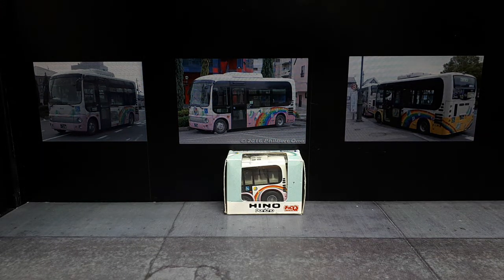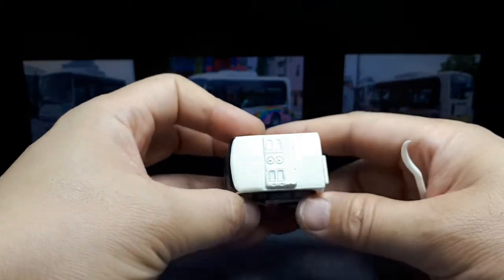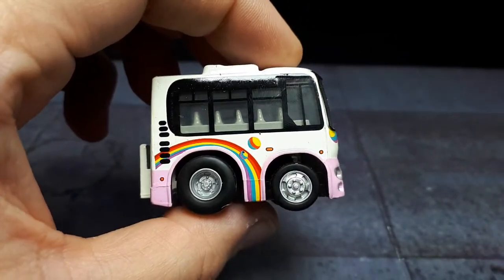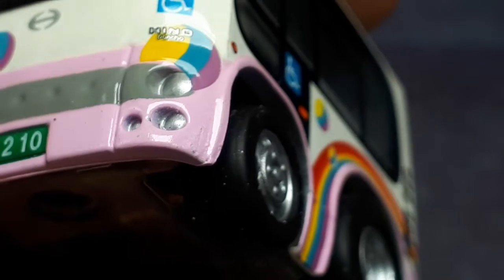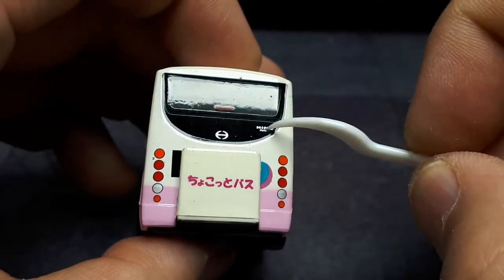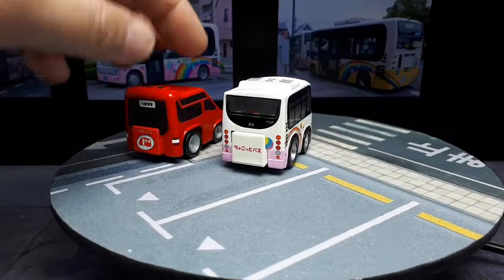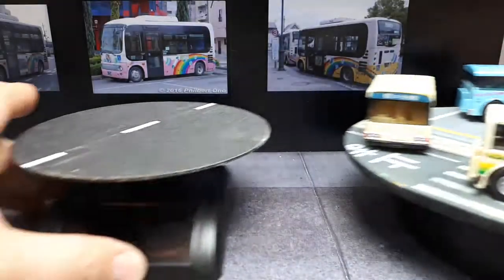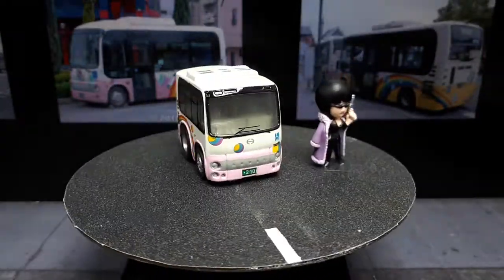Tooned bus Hino Poncho Higashima by ChoroQ